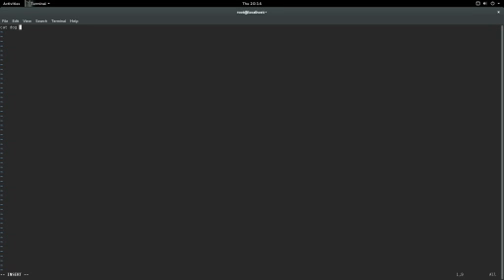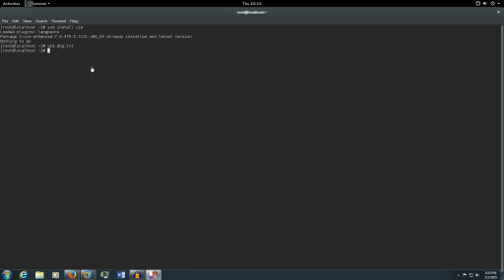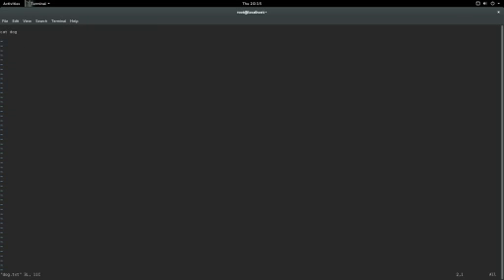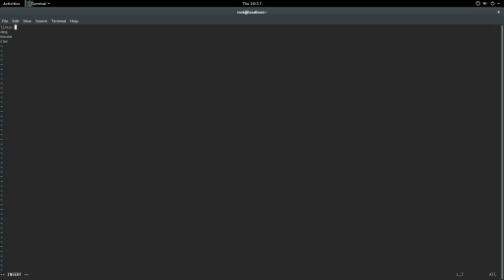linux tutorials for beginners part 11 installing Vim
This video shows users how install vim